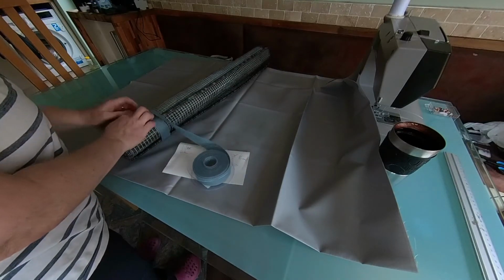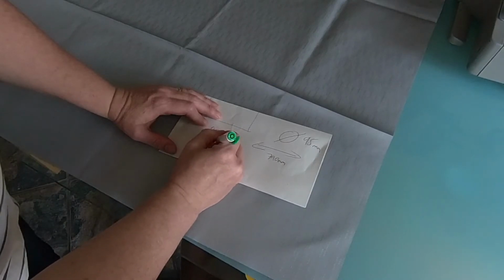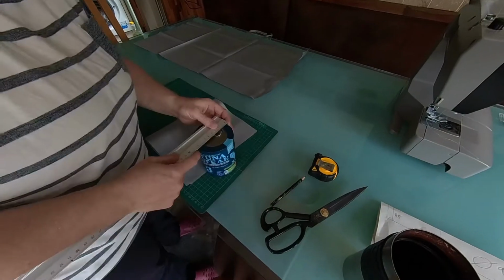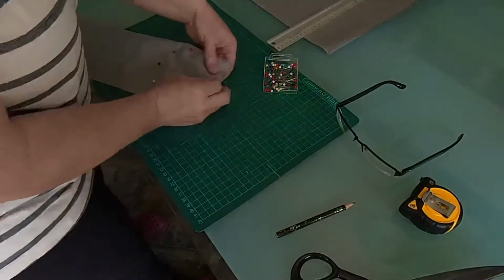Ultimate Multivan 16: The perfect big door mat & small waterproof bag, stops grass/mud getting in!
The van and caravan need a decent size doormat but how to you get a big doormat home without getting mud everywhere??? Watch this video...

Materials/tools/etc.:
Plain grey waterproof fabric also comes in blue, orange, yellow, lime green, turquoise! Amazing! Use it for outdoor cushions!
The thread I always use: Gutermann Sew-All: white (various colours of best value 1000m spools via this link) or black
Favourite sewing scissors (really sharp!)
The actual doormat (indoor/outdoor rug)